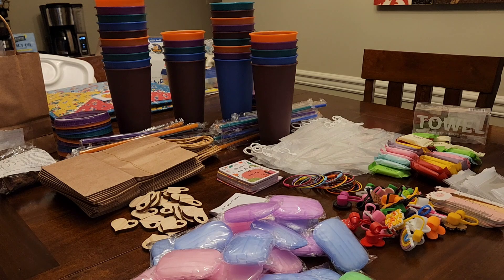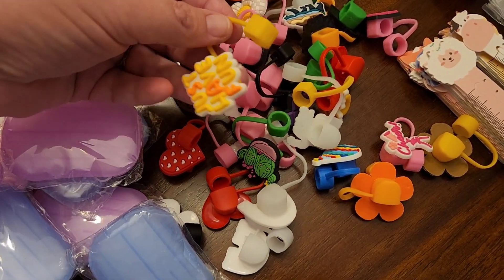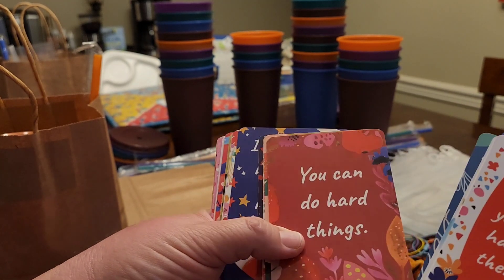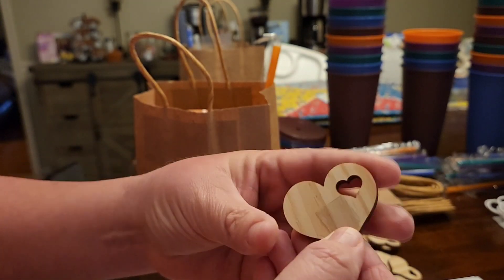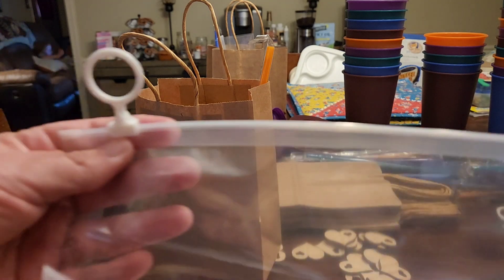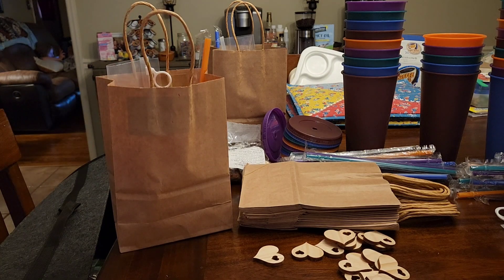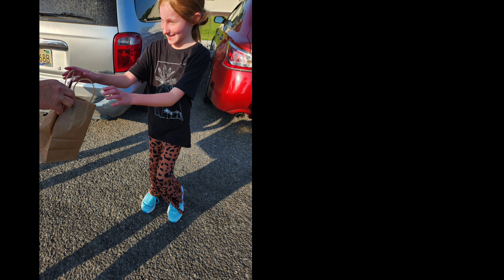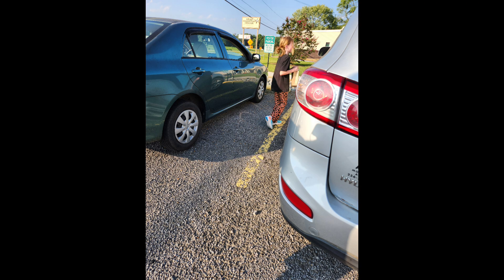Giving Back With Temu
THIS IS A COLLAB WITH THE HOST TRISHA ‎@TrishasHouse

CINDY ‎@morethan2cents
JODI ‎@jodiscozycottage9671
ME-SANDRA ‎@JustMe-Sandra

I hope you get some ideas on ways you can help ppl in your community

This was fun and something I had never done before. Thank you, Trisha, for letting me  and the girl be involved with your collab🤗